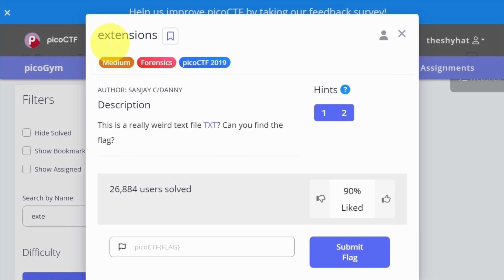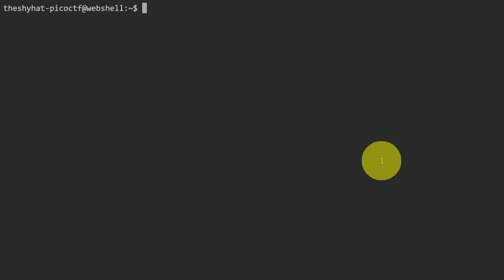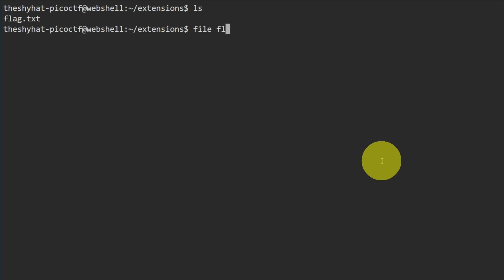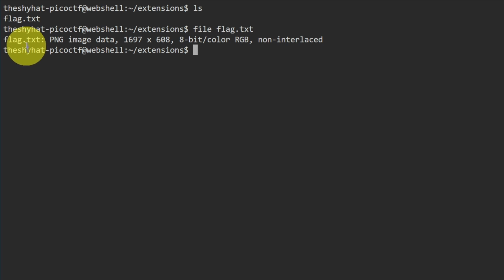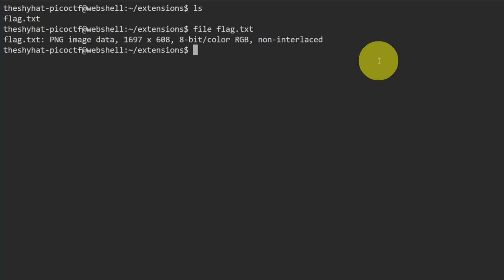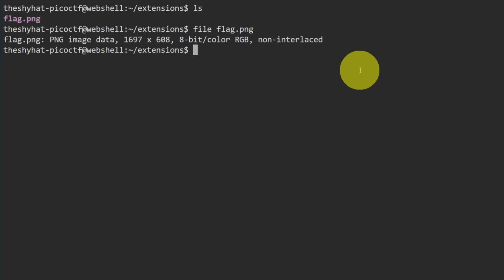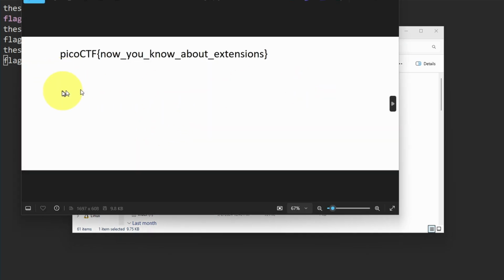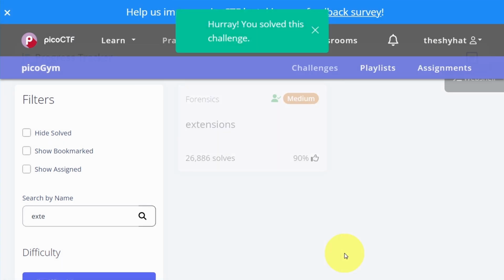picoCTF 2019 - Forensics - Extensions